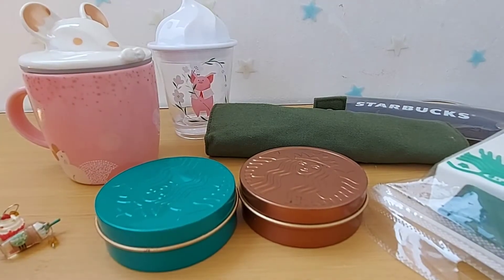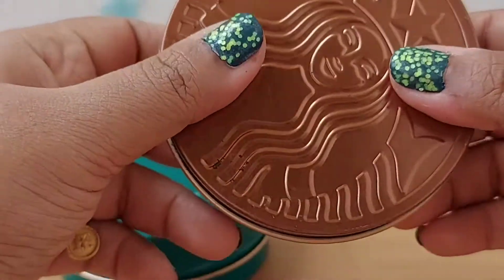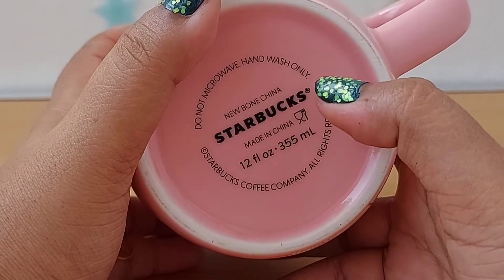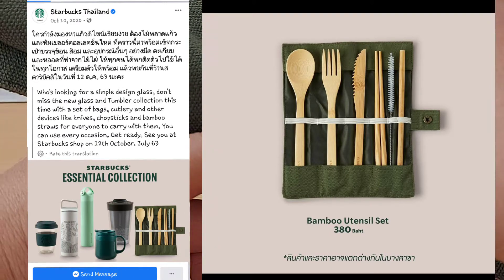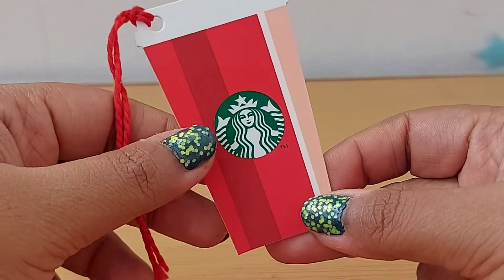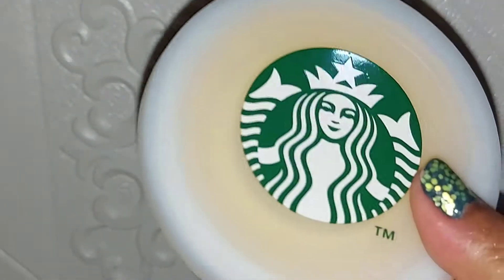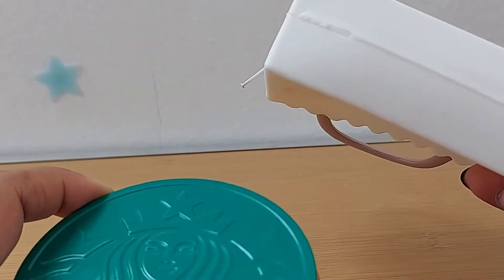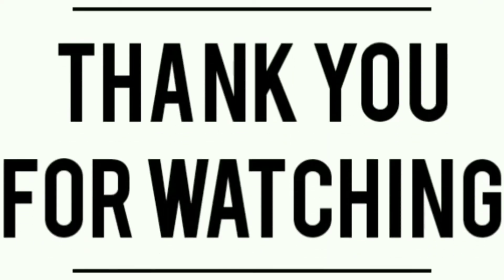50 years of Starbucks